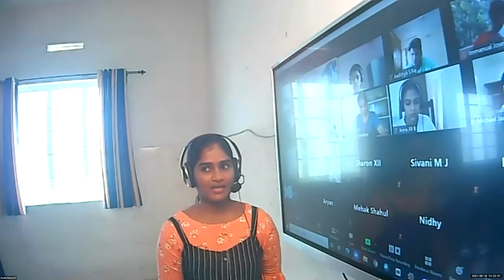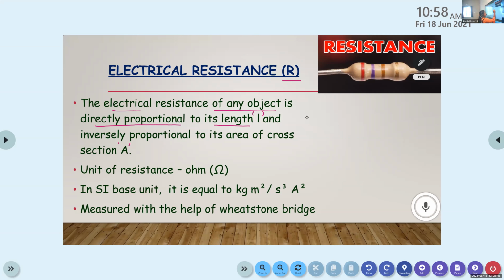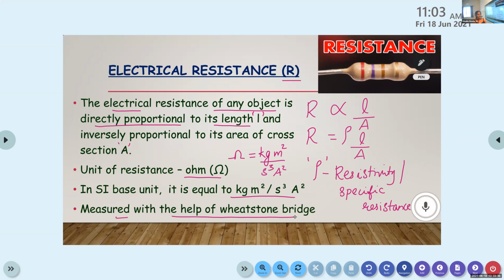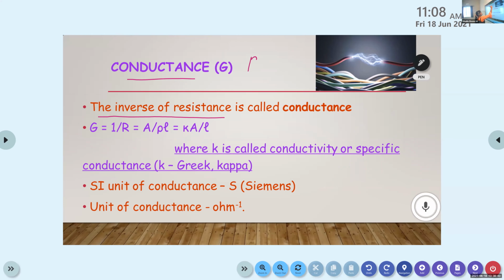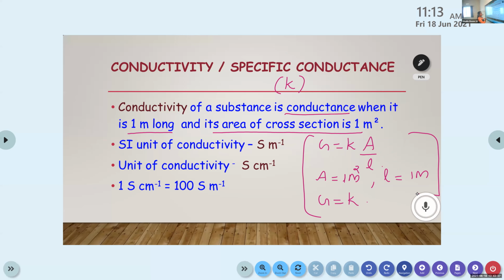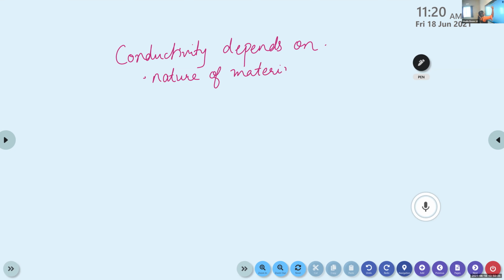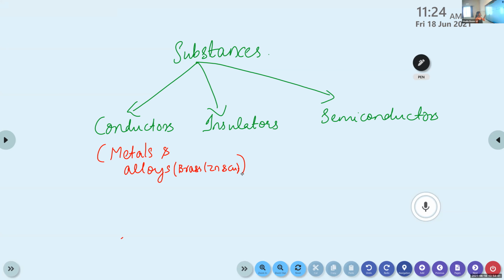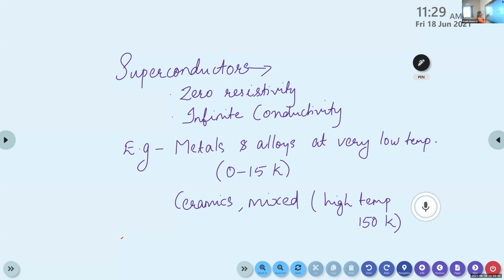Dr.Raju Davis International School | CLASS 12 CHEMISTRY | 18-06-2021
CLASS 12 CHEMISTRY CONDUCTANCE OF ELECTROLYTIC SOLUTIONS